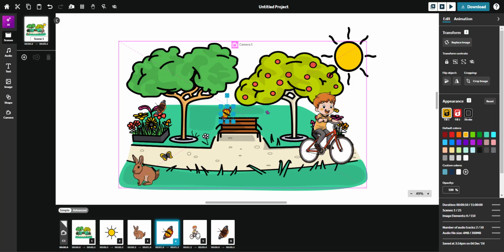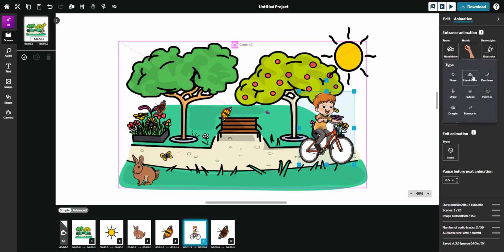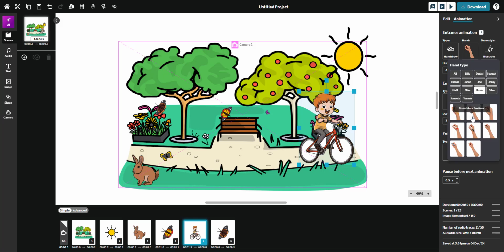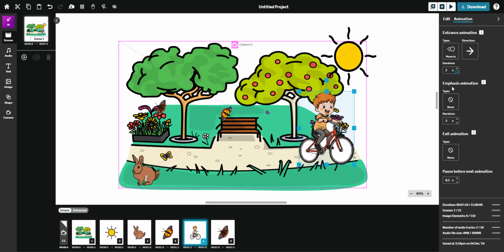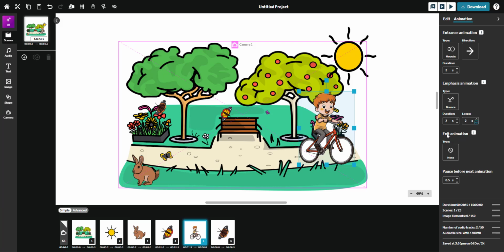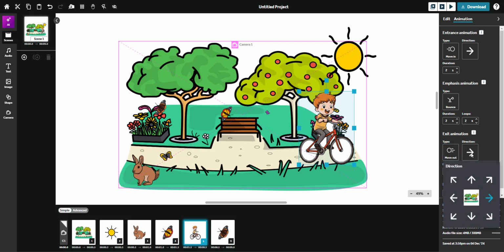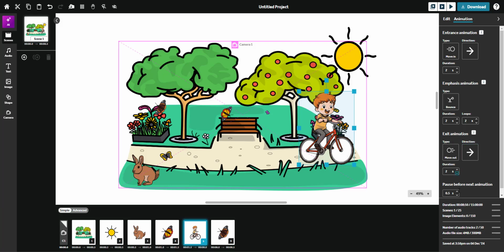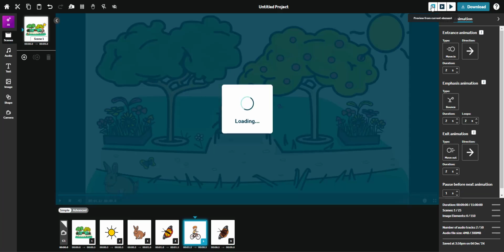Tutorial: Using animations in VideoScribe browser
Learn the basics of using animations in your VideoScribe project.